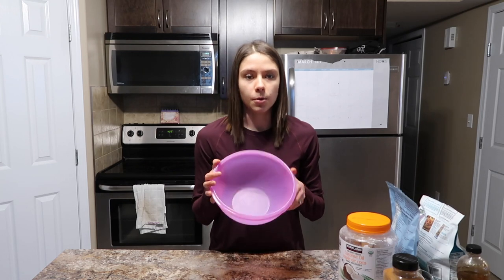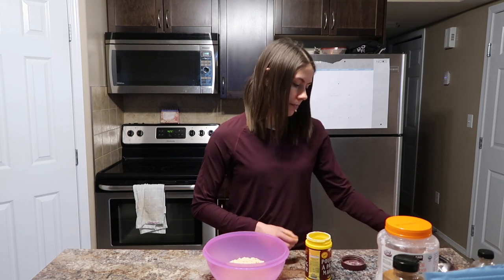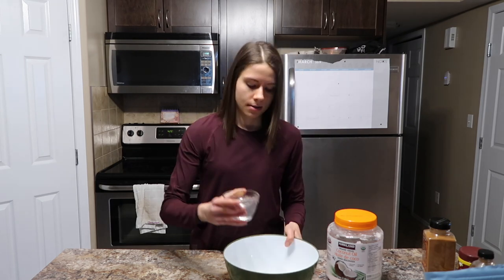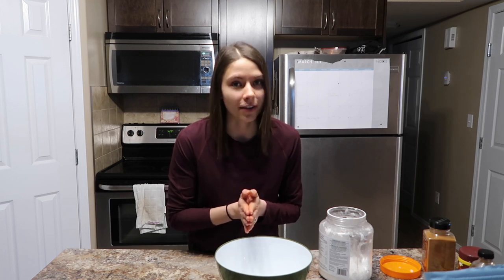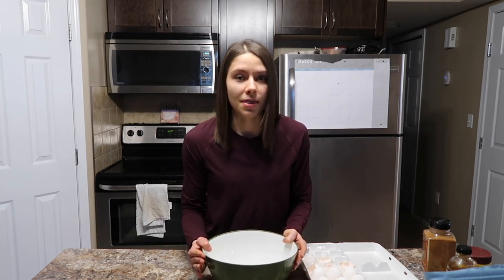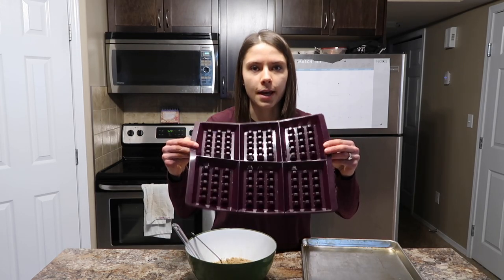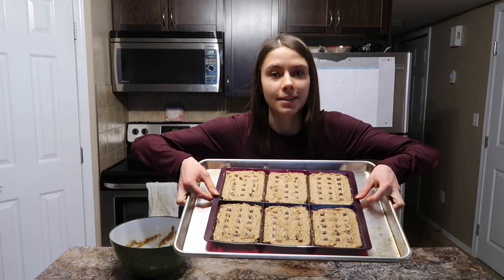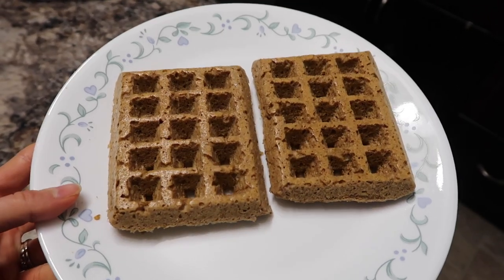HEALTHY GLUTEN FREE WAFFLES!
Hey everyone! Today I am showing you guys a gluten free waffle recipe. I seriously eat these everyday and prep them on the weekends for the week. They are so delicious and healthy and I really think you guys are going to enjoy them. Like I said they are gluten free (I cannot tolerate gluten AT ALL - allergy/sensitivity), and they are also packed with good sources of healthy fats (lets support those hormones) as well as protein.

PRODUCTS I USE & LOVE:

-Resistance mini bands
-Resistance band set (with door attachment & ankle bands)
-Costco dumbbells (my dumbbell rack is a bit different but same idea)
-Sliding discs